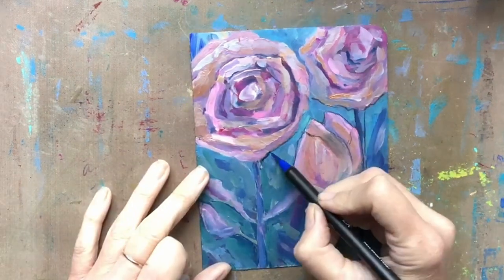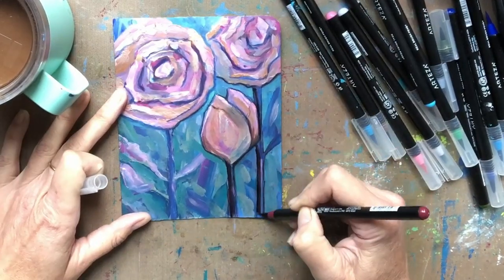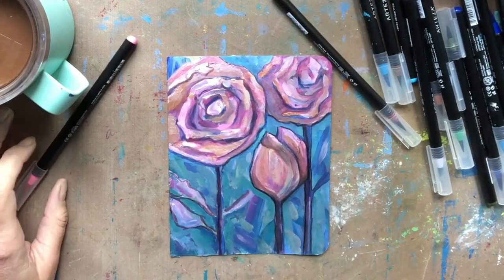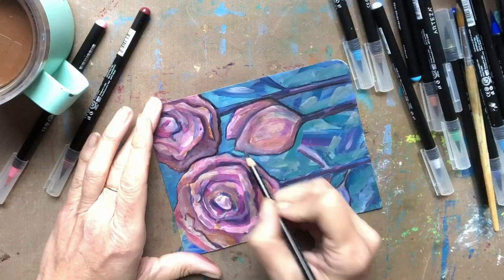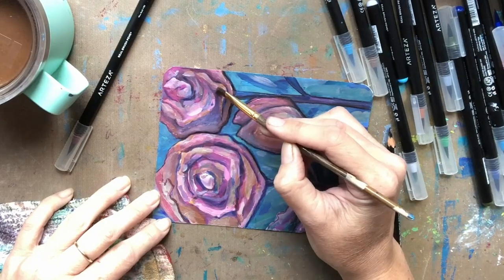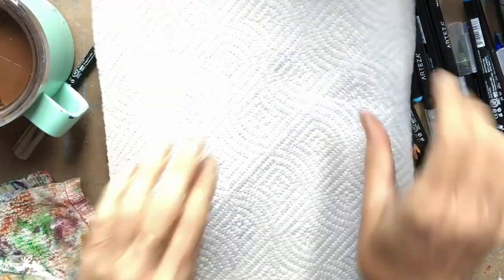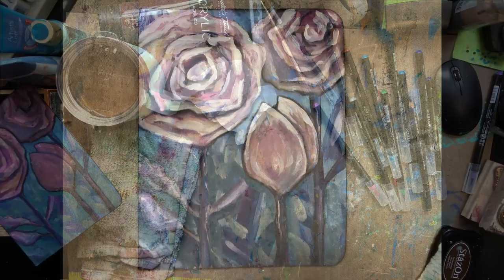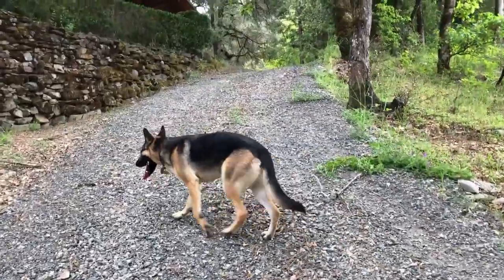Mixed Media Collage #9, Doodle Flowers into beautiful Painting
Hello Artists, here I complete my ArtezaGouache painting using ArtezaRealBrushPens and some Stabilo. I love these DoodleFlowers that turned into a beautiful flower painting.

The background challenge video where this painting started is

For a general link:
In the United States: